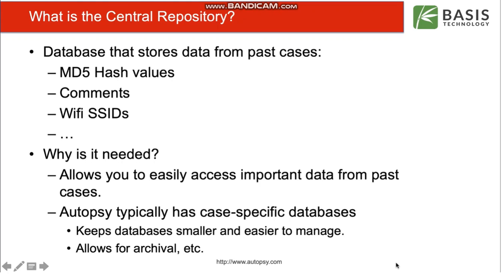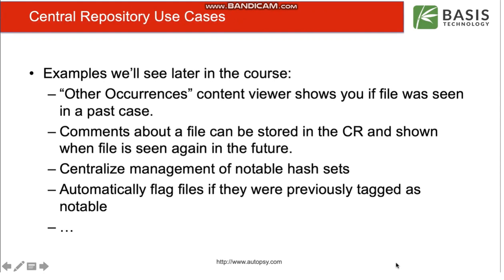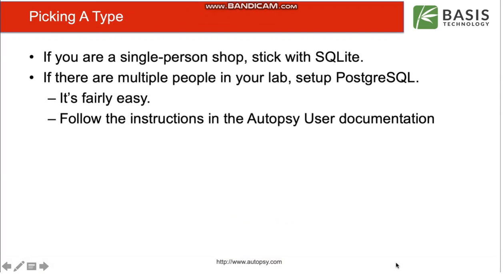Autopsy Classes Online Free, Online Session, Ganti Lovaraju, Appllora Tech Channnel,Telugu,Cyber Fo